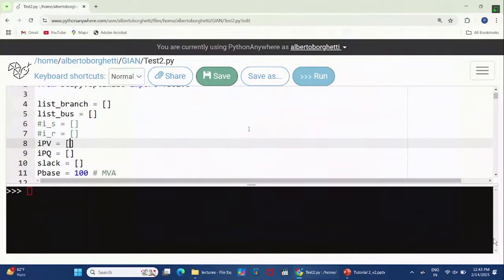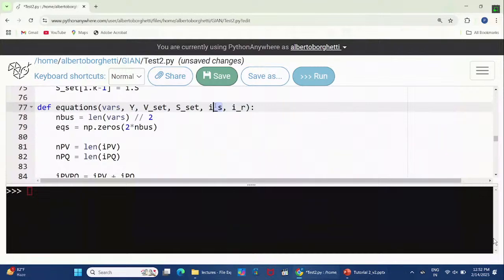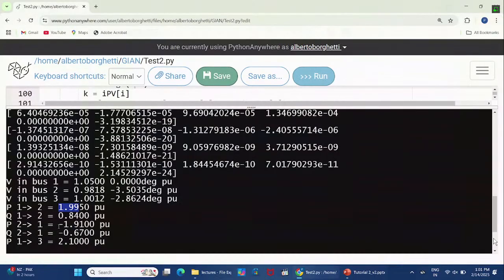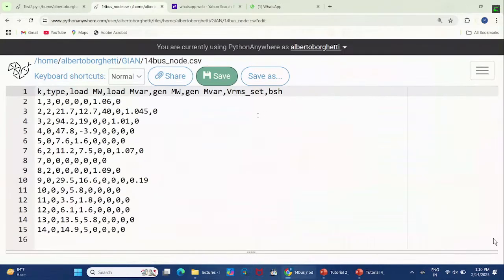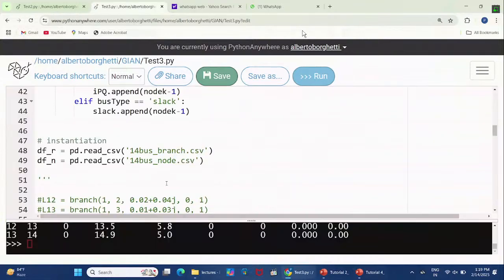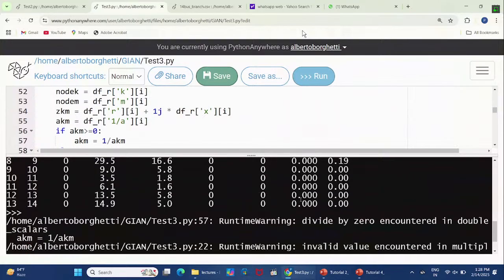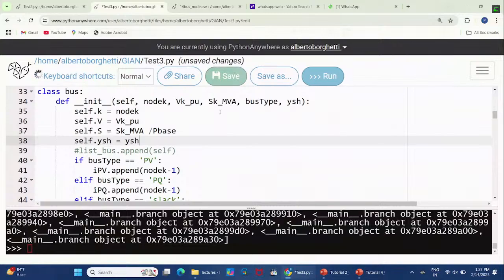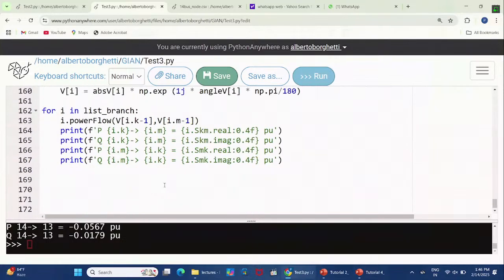Laboratory Session 5: GIAN Course on Electric Power Distribution Systems